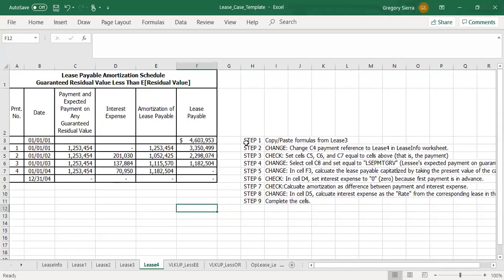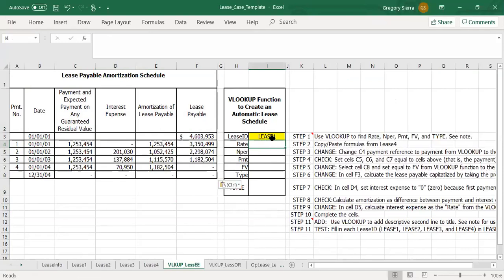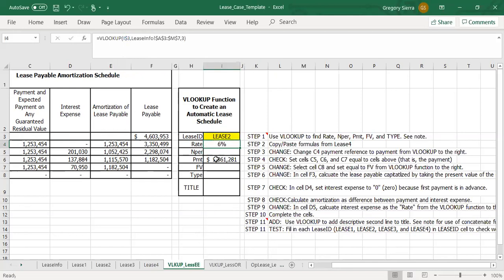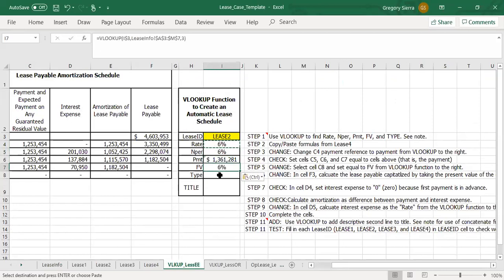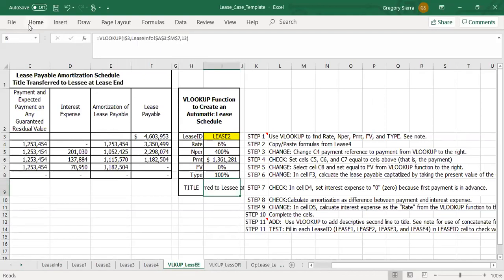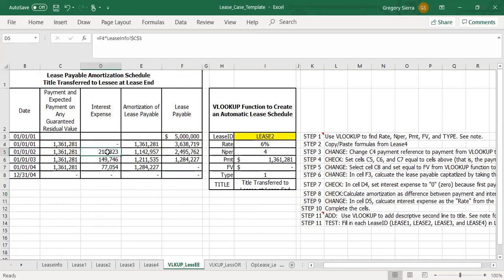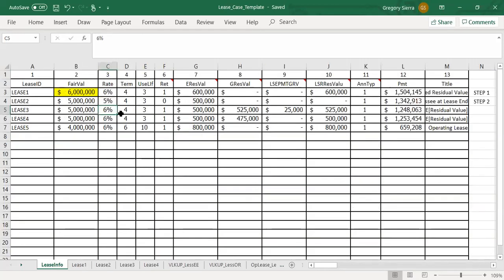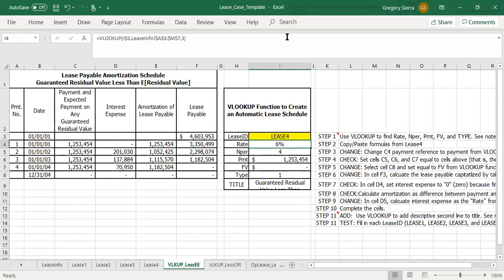Part 3: Lease Excel Project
Part 3: Use VLOOKUP to Create Automatic Lease Liability Amortization Schedule.